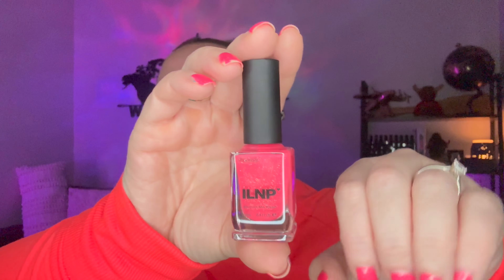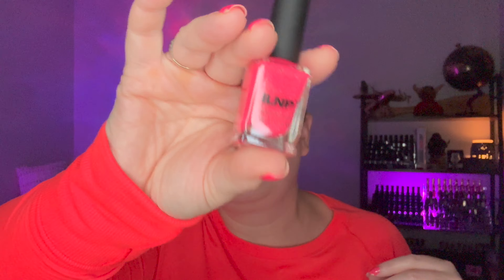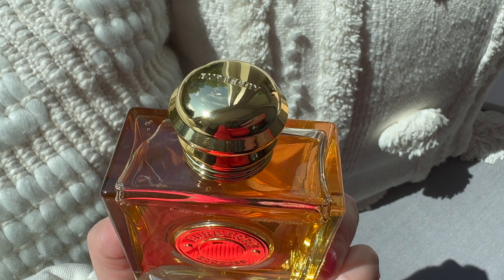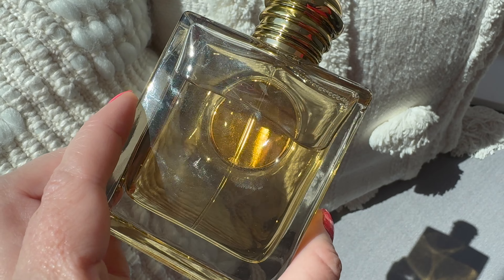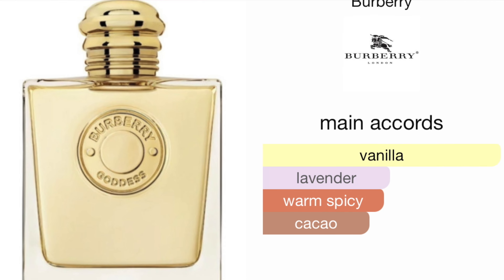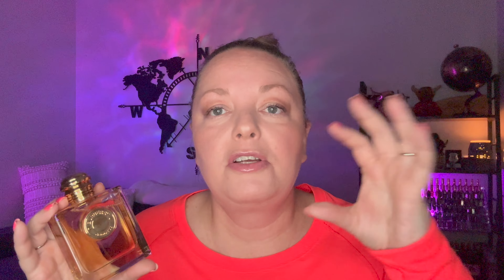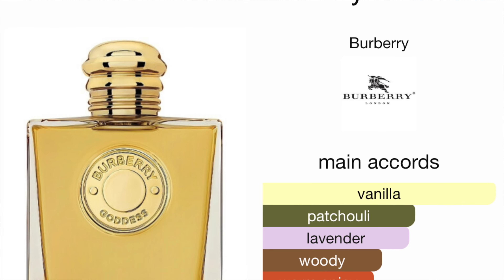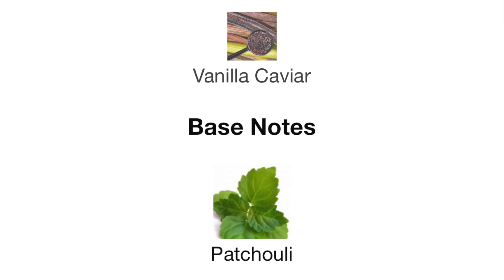BURBERRY GODDESS "OG VS INTENSE"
Hello everyone! Today I'm comparing both Goddess' buy Burberry.  We have both the OG and the NEW Intense version.  I can tell that one is more crowd pleasing where the other is quite potent lol.  Thank you all so much for your support. Hope you enjoy!

Snap Chat: CanadaKim1978
***Nelson’s IG: adventure_submariner